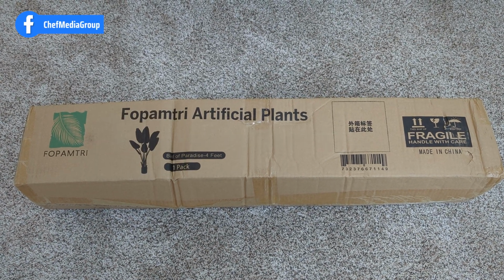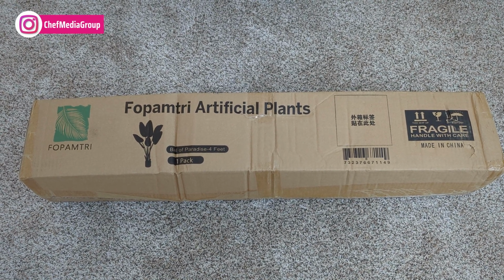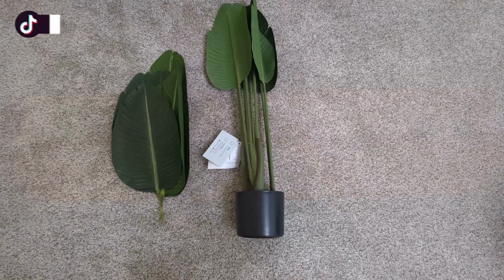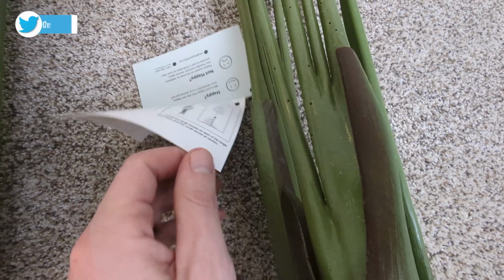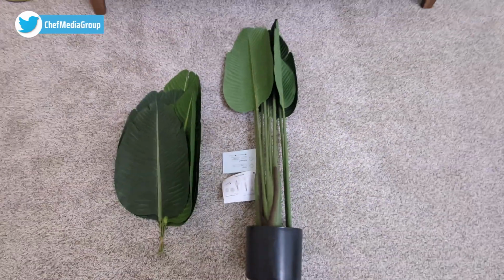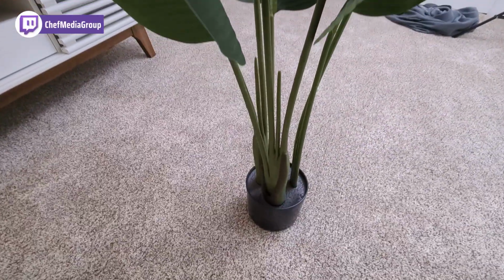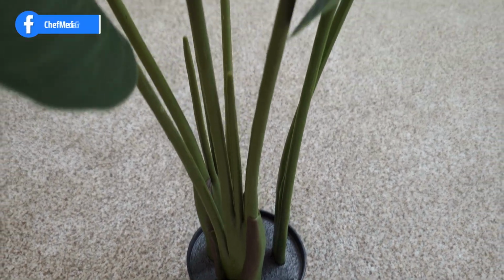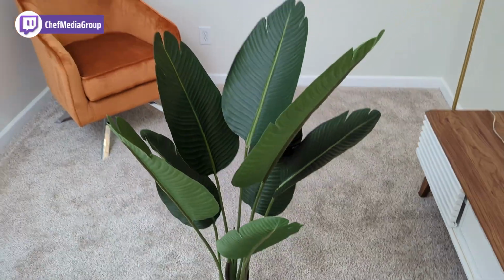Fopamtri 4ft Artificial Bird of Paradise: Stunning Showcase!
Immerse yourself in the lush beauty of the Fopamtri Artificial Bird of Paradise Plant! Join us in this showcase as we unveil the lifelike details of this 4-foot fake palm tree, adding a touch of elegance and greenery to any space.

Fopamtri Artificial Bird of Paradise Plant 4 Feet Fake Palm Tree with 8 Trunks Faux Tree for Indoor Outdoor Modern Decoration Feaux Plants in Pot for Home Office Perfect Housewarming Gift

00:00 - Intro
00:26 - Contents
00:50 - Setup